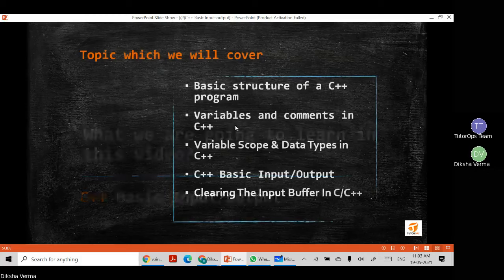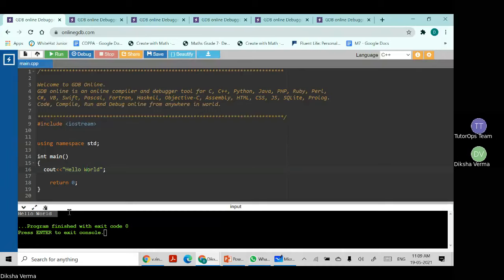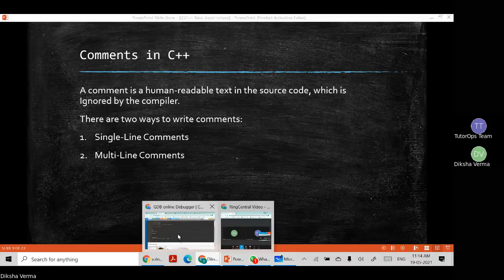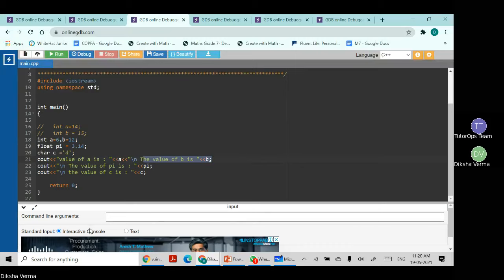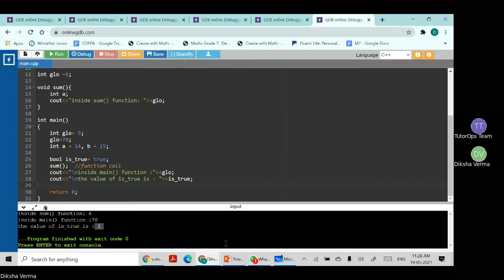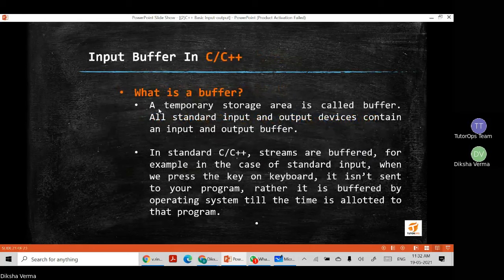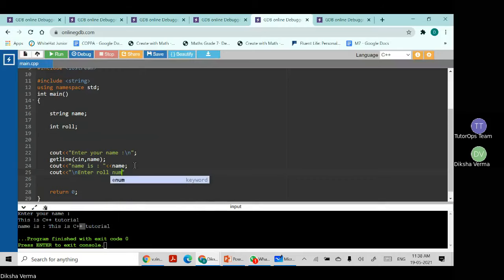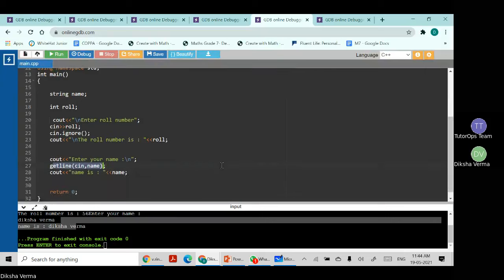Basic Structure of C++ Programming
C++ is a general-purpose programming language that follows an object-oriented approach. The basic structure of a C++ program includes the following key components:

Header Files: These include libraries and functions used in the program. For example, include iostream includes the input/output stream library.

Main Function: The int main() function is the entry point of every C++ program. This is where the execution begins.

Statements/Code: Inside the main() function, we write the logic of the program, which may include variable declarations, operations, control structures (loops, conditionals), etc.

Return Statement: The return 0; statement (in the main function) indicates that the program finished successfully.

What you learn from this video:
Variables and comments
Variable Scope & datatypes
Basic I/O
Clearing the input buffer